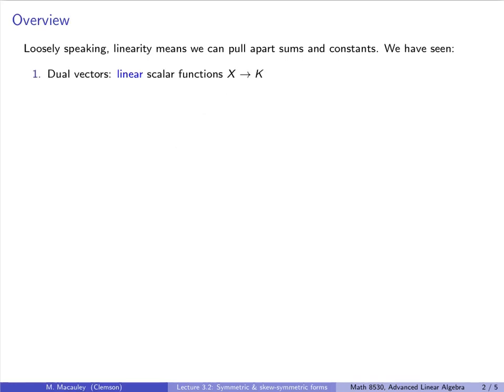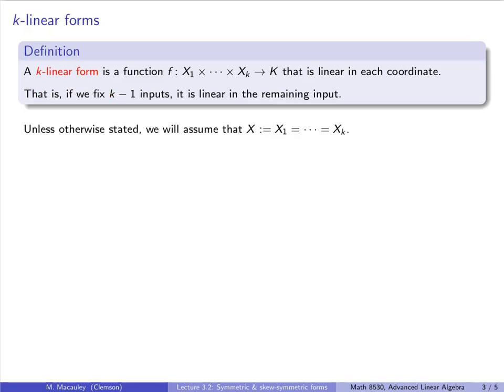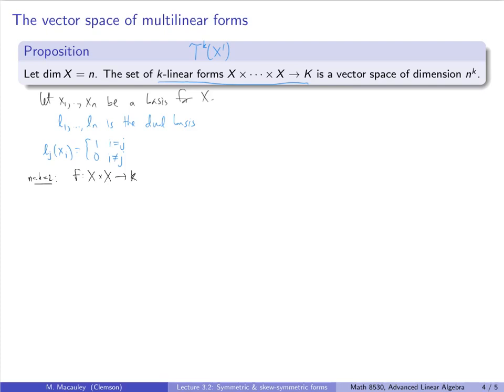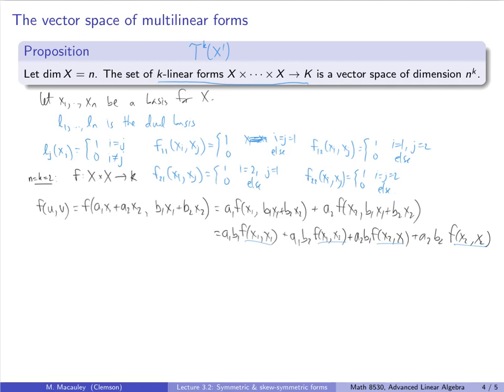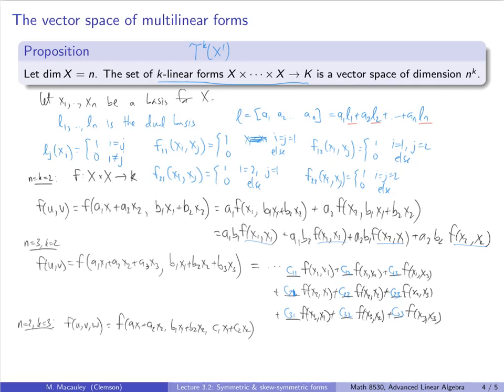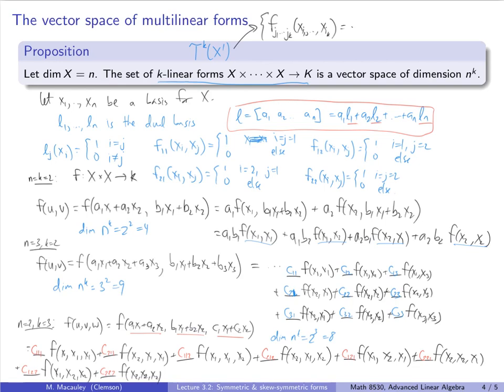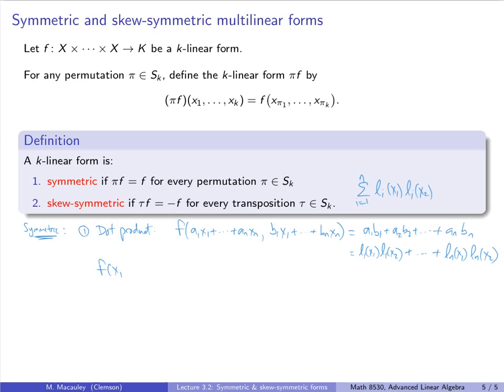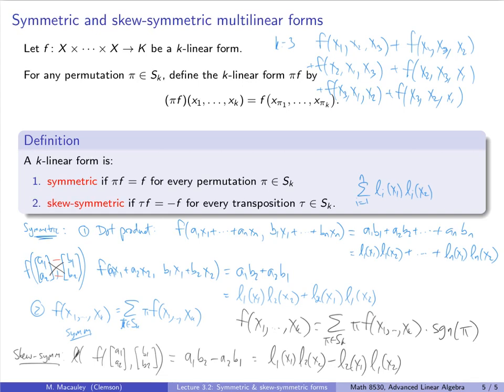Advanced Linear Algebra, Lecture 3.2: Symmetric and skew-symmetric multilinear forms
A multilinear (or k-linear) form is a scalar function from the direct product of k vector spaces X_1,...,X_k over K, that is linear in each coordinate. In other words, if k-1 entries are fixed, then the resulting function is linear.  Note that 1-linear forms are simply scalar functions, and our scalar product notation is an example of a bilinear function. Determinants will end up being a certain type of n-linear form. Most examples that we will see involve X:=X_1=...=X_n. If dim X = n, then the space of k-linear forms is a vector space of dimension n^k. We see why this is true by giving an explicit basis, which generalizes the dual basis of a vector space X. We also see several important classes of k-linear forms: the symmetric and skew-symmetric forms. A multilinear form is symmetric if it is unchanged upon any permutation of its entries. It is skew-symmetric if transposing any two entries flips the sign.